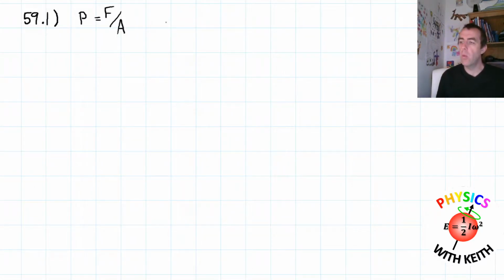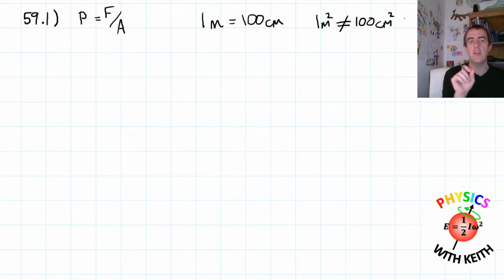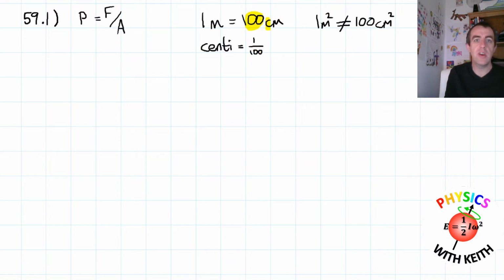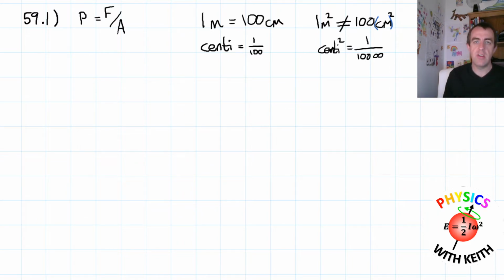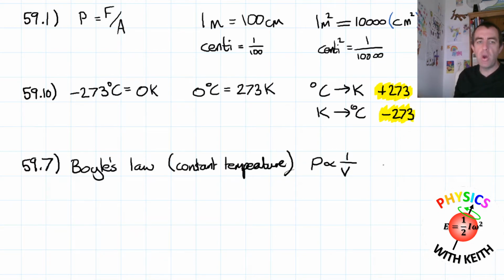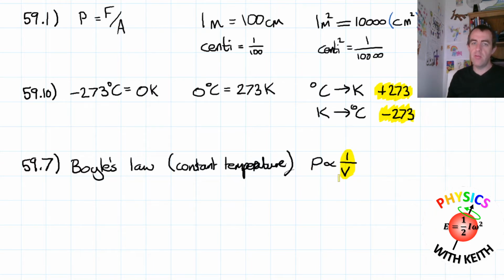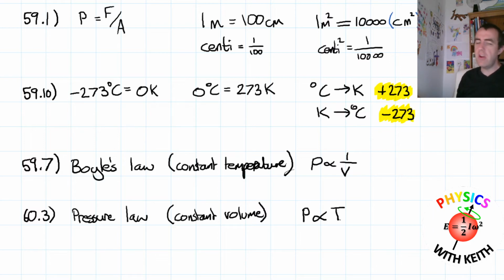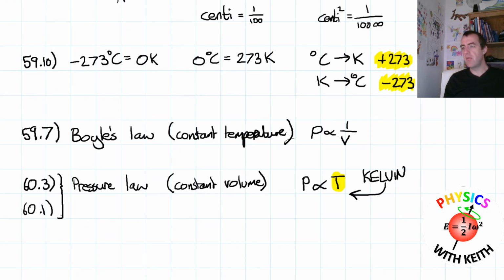GCSE Physics Summer School Session 6: Gases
Tune in on Saturday at 10am (UK time) for the live tuition session, when we will be discussing any issues you had.